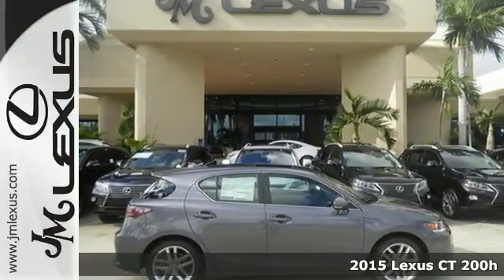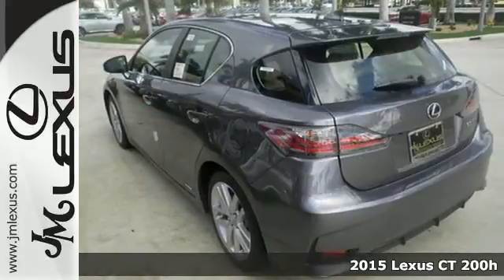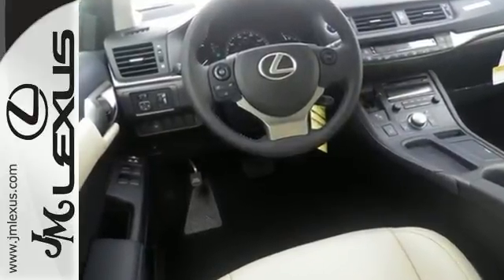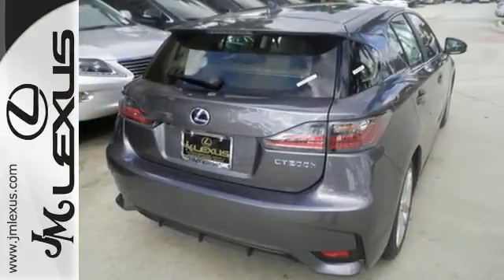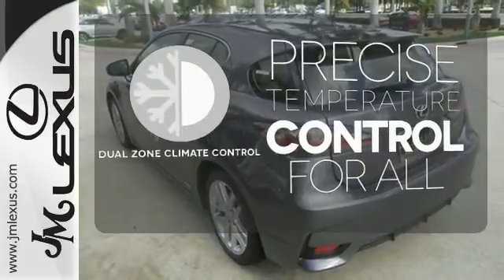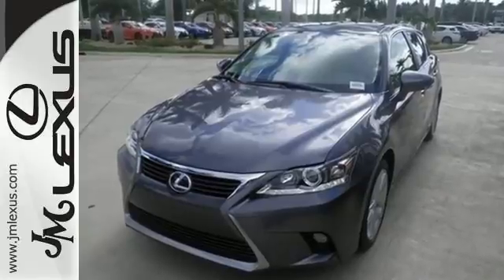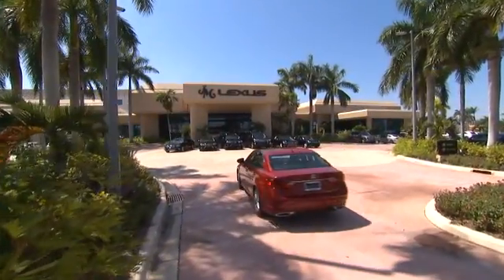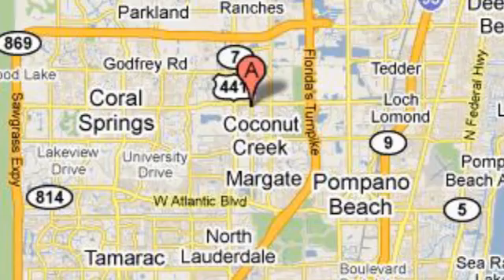New 2015 Lexus CT 200h Margate FL Ft-Lauderdale, FL #59255 - SOLD